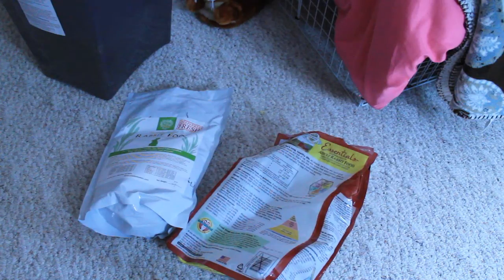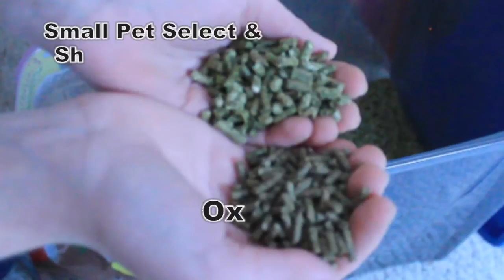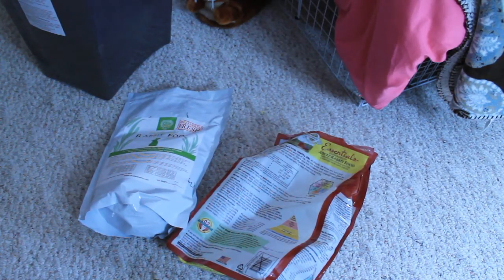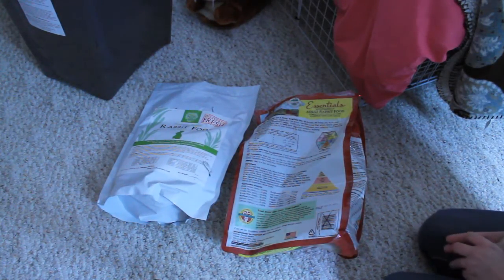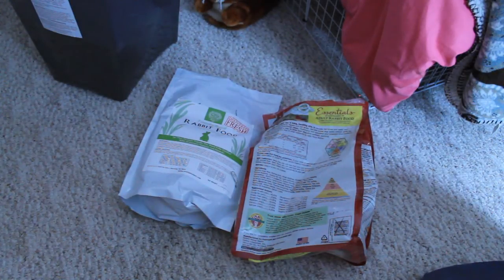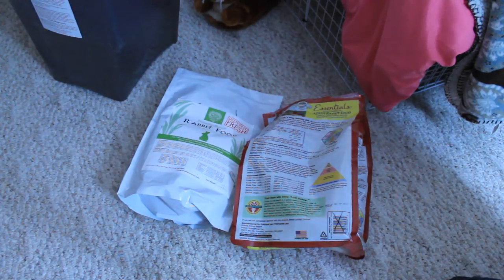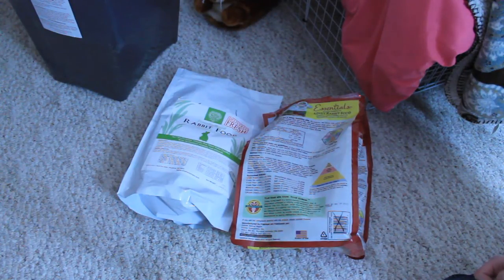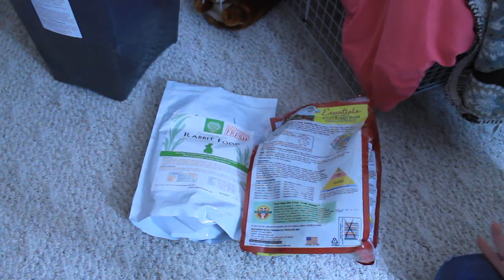Pellet Review | Small Pet Select, Oxbow, Sherwood Forest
Oxbow Pellets